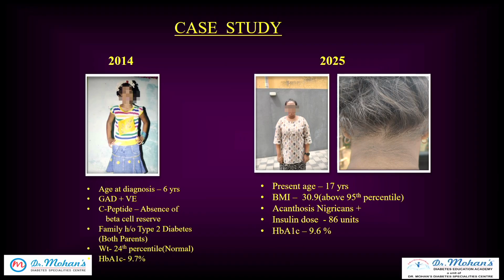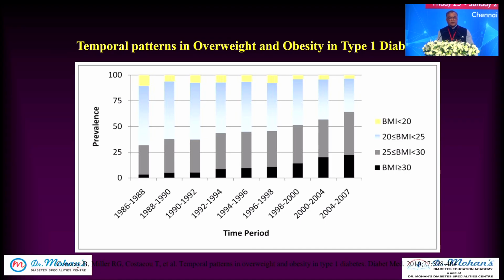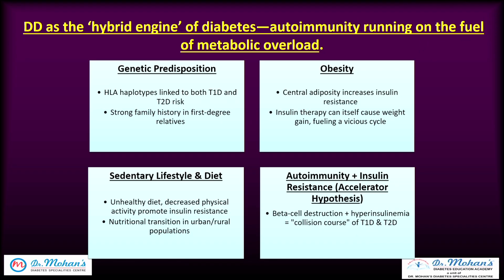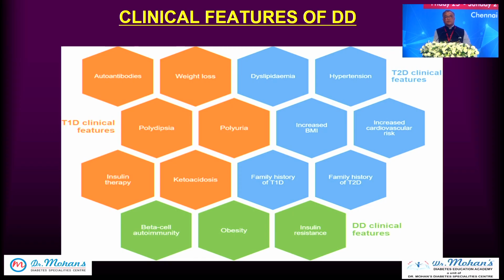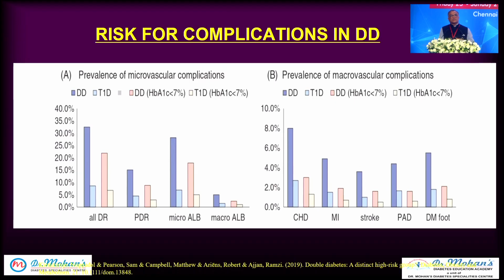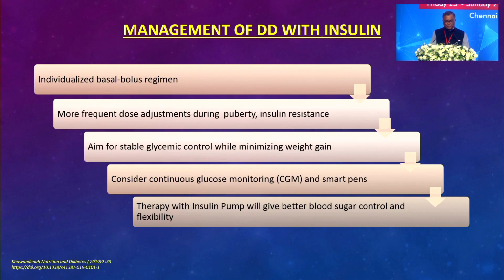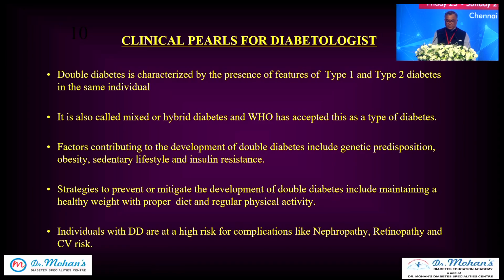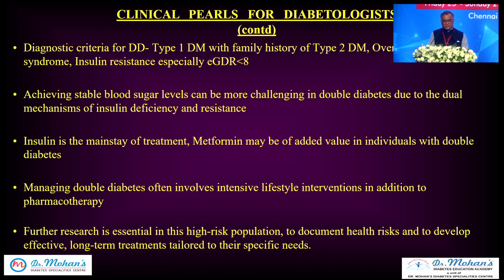CLINICAL PEARLS -1- Double diabetes in young- Dr P S Jagdish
CLINICAL PEARLS FOR DIABETOLOGISTS (10 POINTS IN 10 MINS)-1
- Double diabetes in young- Dr  P S Jagdish